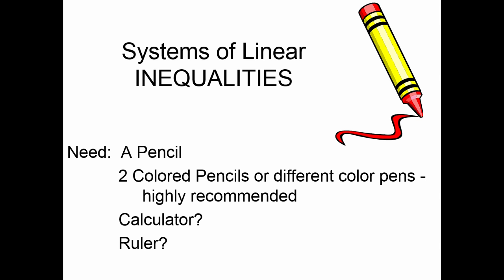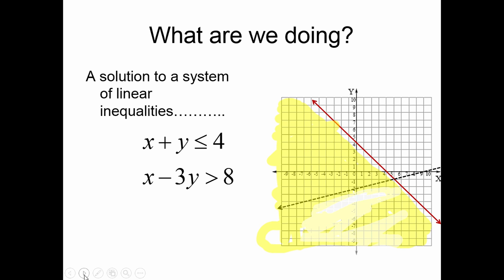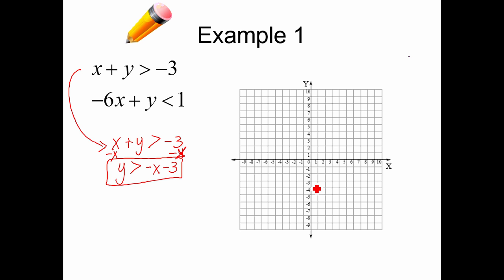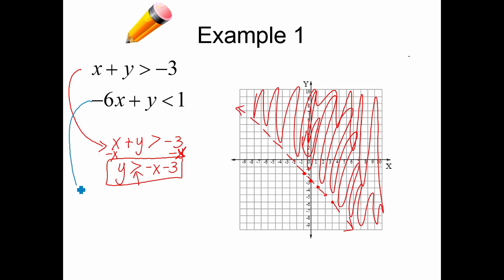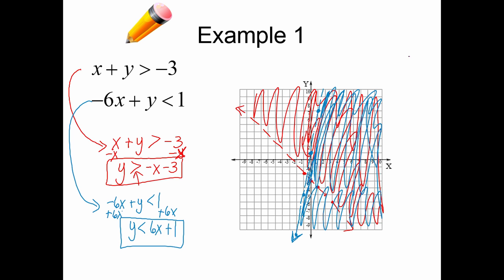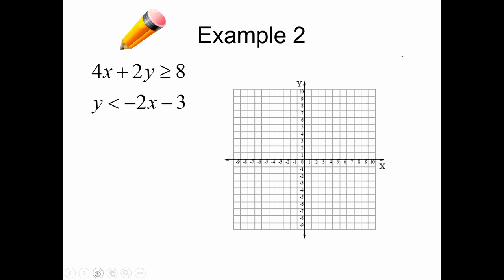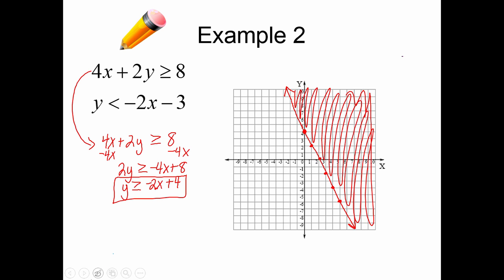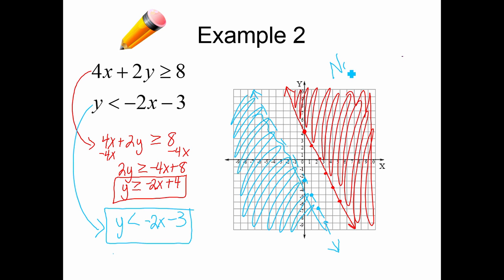systems of inequalities